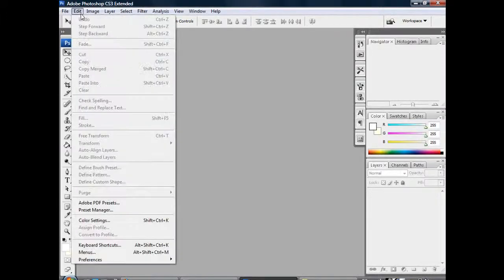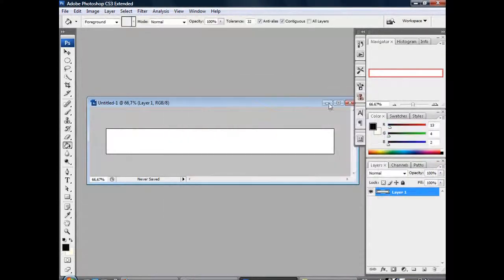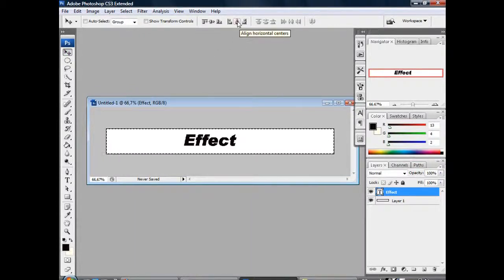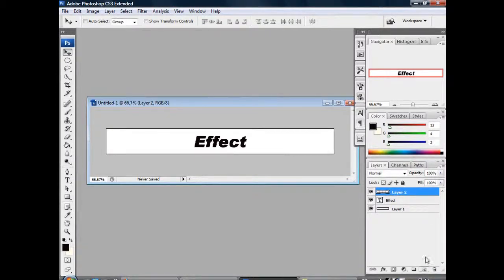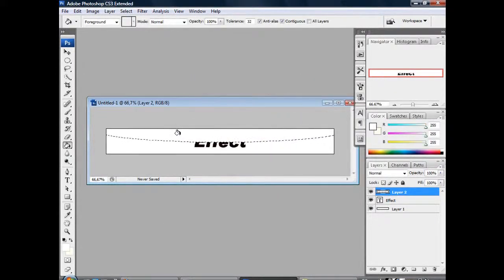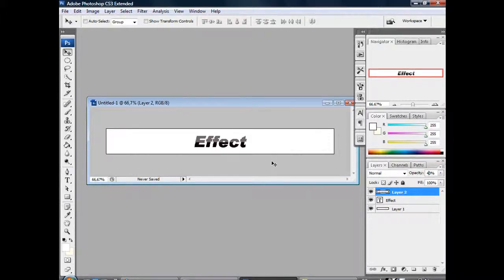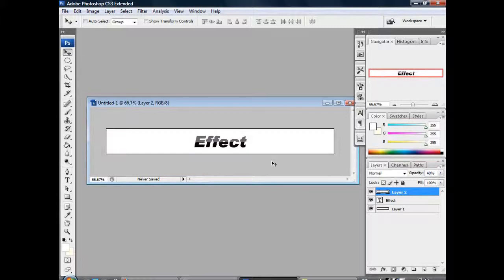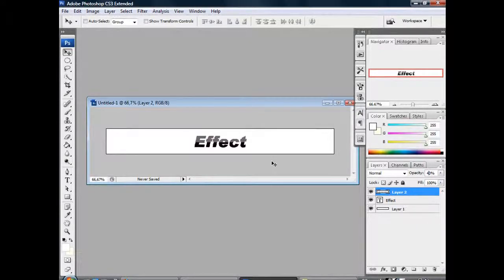Adobe Photoshop Tutorial - Glass-Effect für texts / banners / logos etc.[ HD ] [englisch / english]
//ENGLISH//

Creating a nice and easy glass - effect for banners etc. The german version is postet as a video-response! Excuse my spelling and who find grammar - mistakes could write a PM^^ No comments to my spelling pls :P

//GERMAN//

Tutorial für das erstellen eines Glas-Effektes. Die deutsche Version wurde als Videoantwort gepostet!